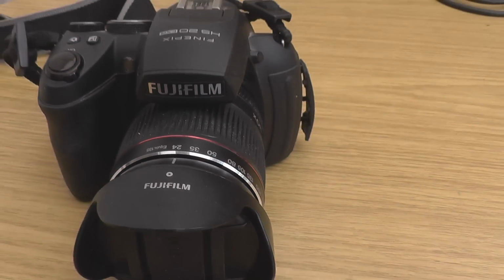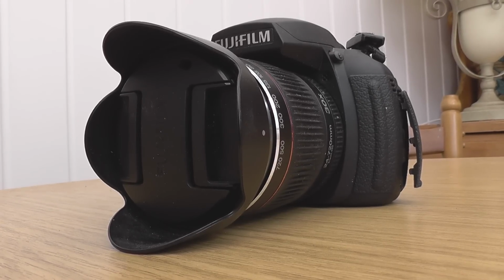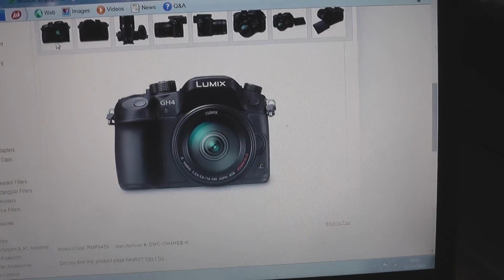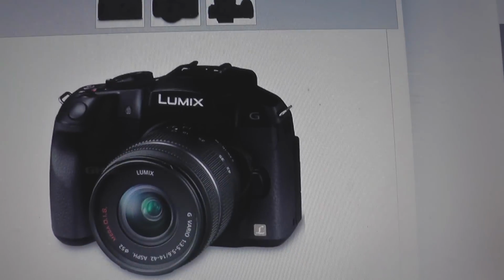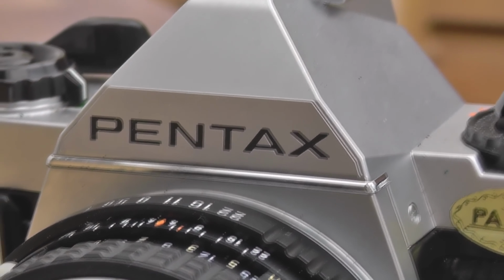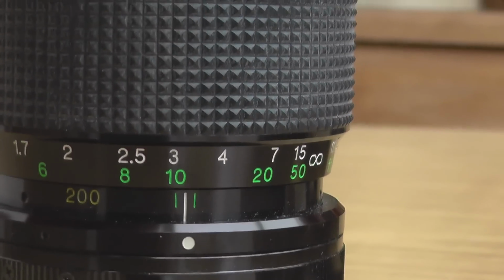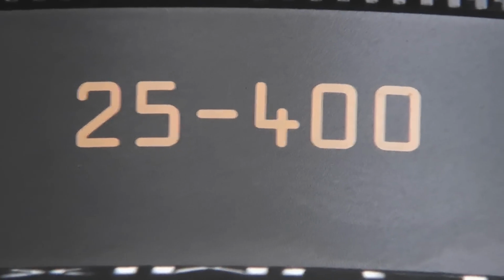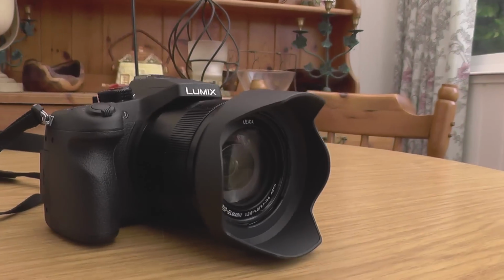Lumix FZ1000 Test: Mists and Mellow Fruitfulness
I've just bought a new camera mainly for stills work but it has so many features like hd slow motion and 4k video that I will be using it for film making too so I took it out to give it a test at Summer Leys Nature Reserve.